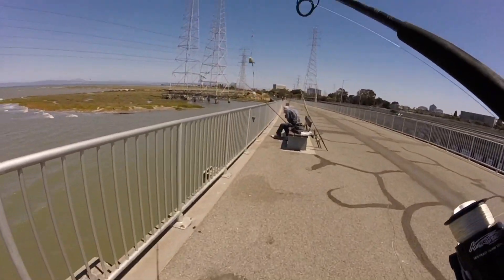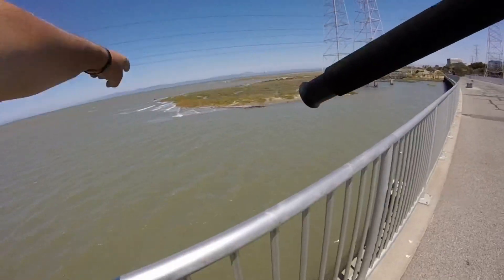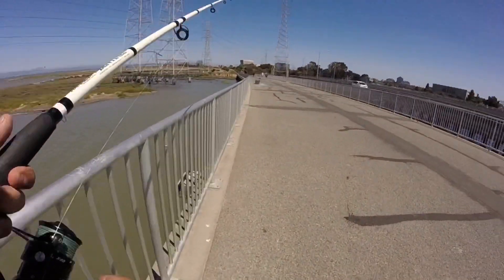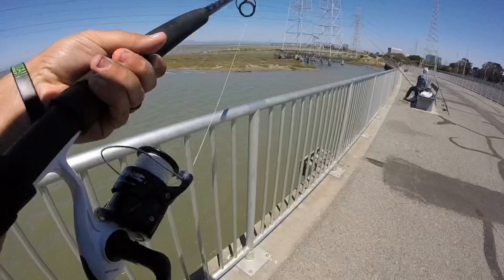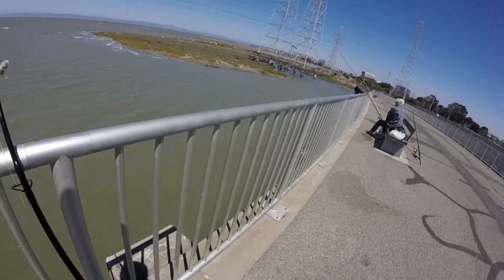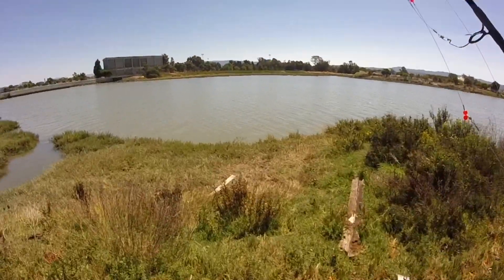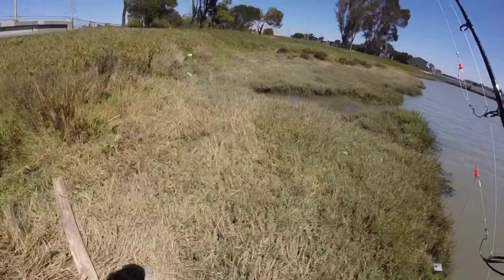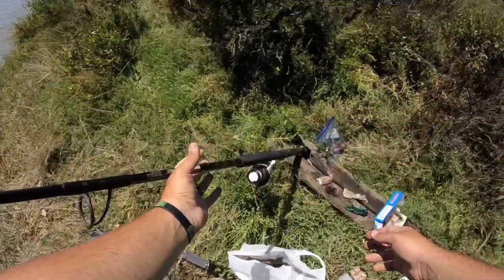SAN MATEO CALIFORNIA (part 2)